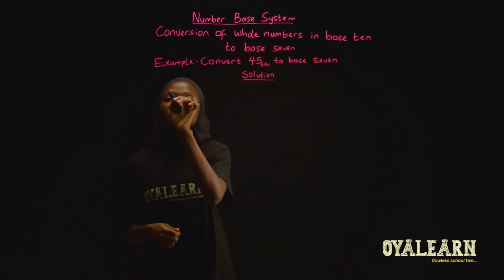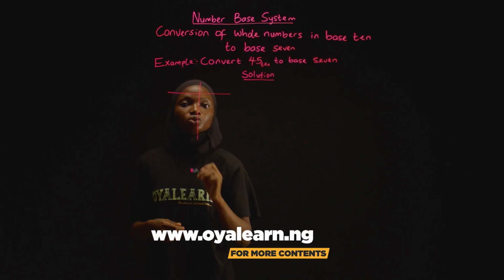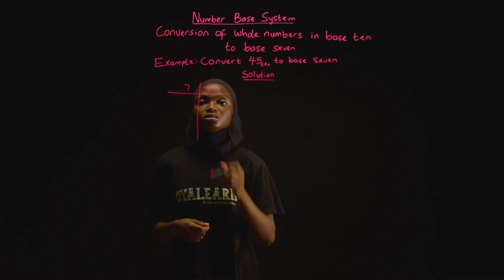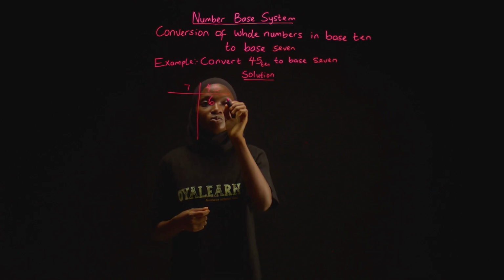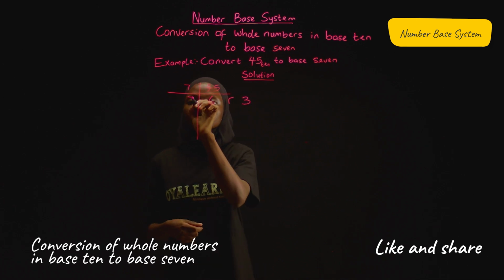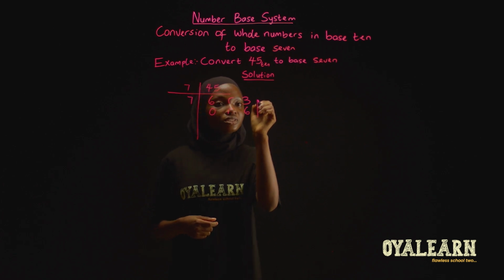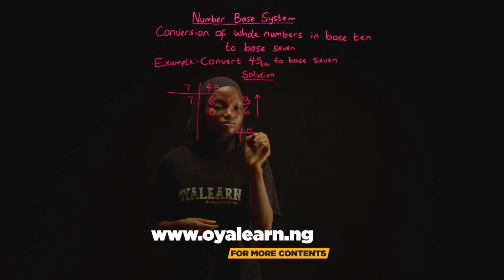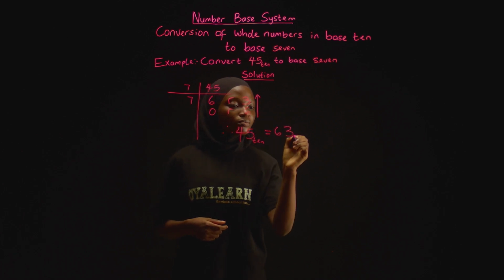SS1 | Number Base System | Conversion of whole numbers in base ten to base seven.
In this video, we‘ll learn about modular arithmetic. Focusing on the conversion of whole numbers in base ten to base seven, makes them easy to understand.

What You'll Learn:
How to convert whole numbers in base ten to base seven.